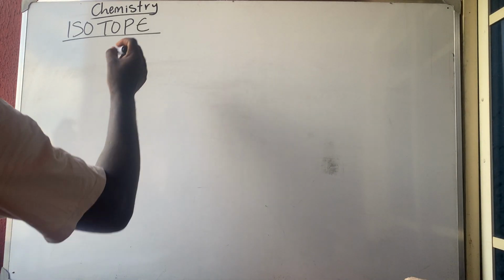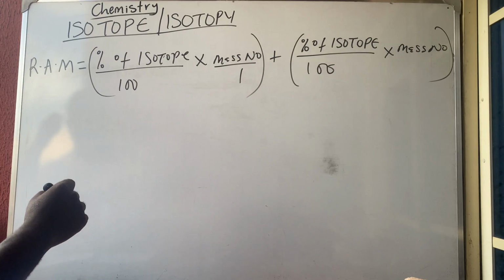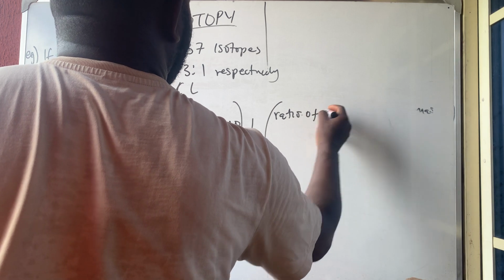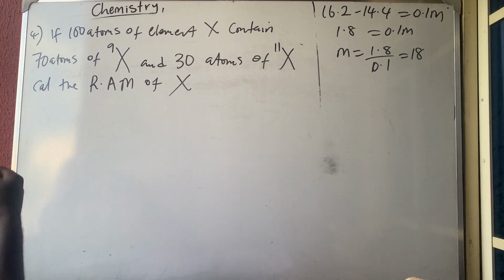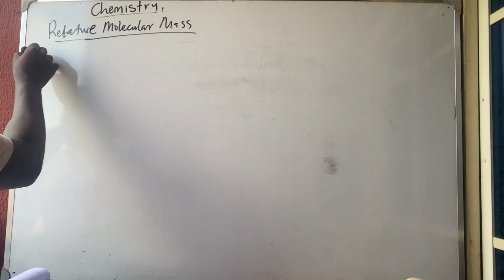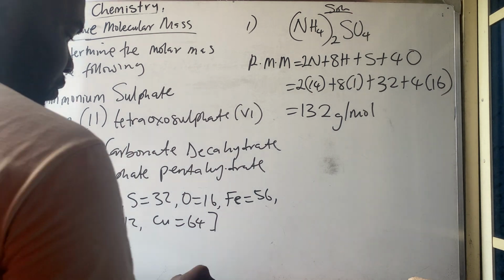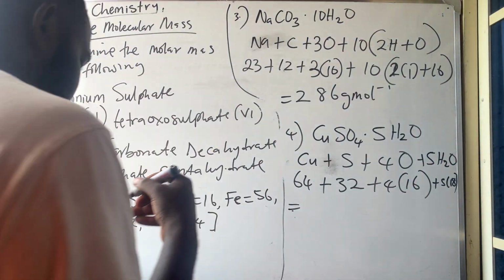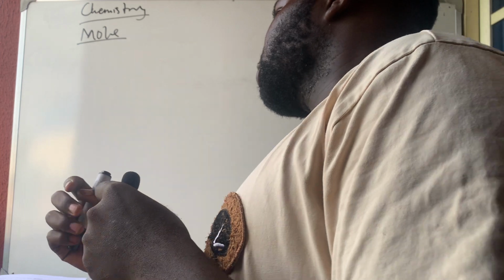General chemistry | Isotope | Relative Atomic mass | molecular mass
Isotopy is the phenomenon whereby atoms of an element exhibit different mass number but the same atomic number

Isotopes are atoms of the same element with these atomic number but different mass number

Relative Atomic mass is the number of times one molecule of an element is heavier than 1/12 of mass of carbon-12

Relative molecular mass is the sum of all the relative atomic masses of all the atoms in one molecule of the substance